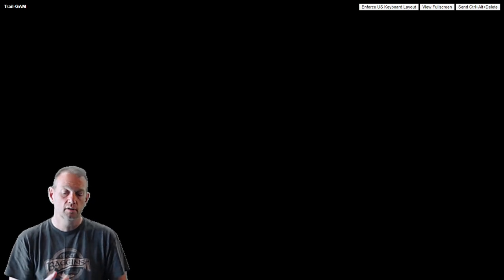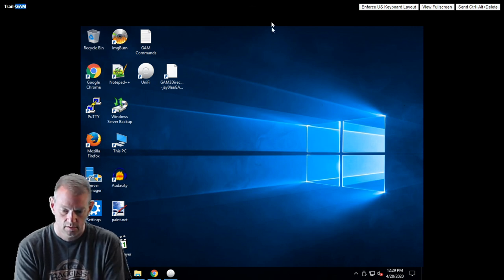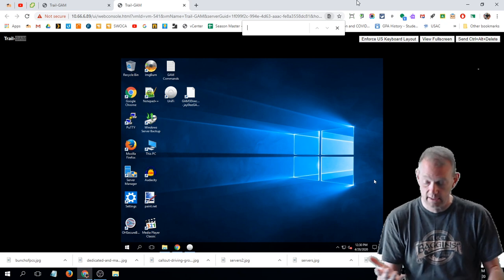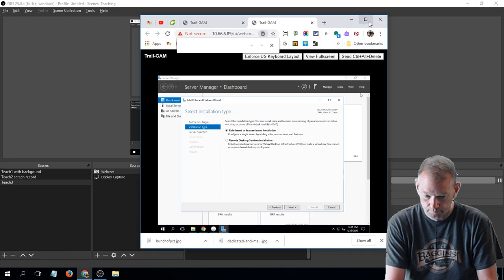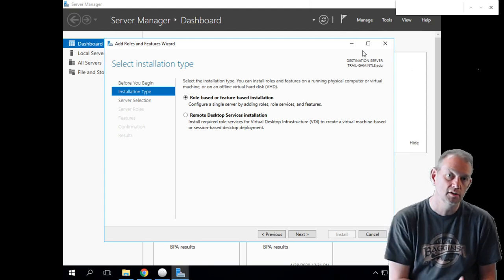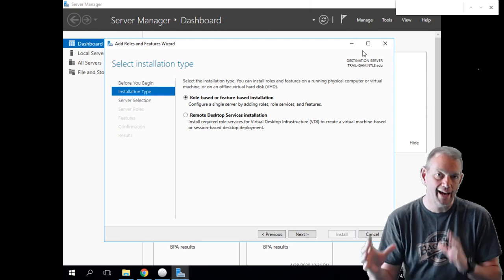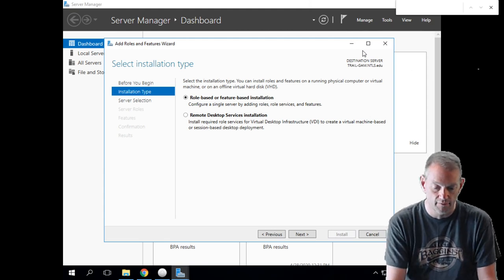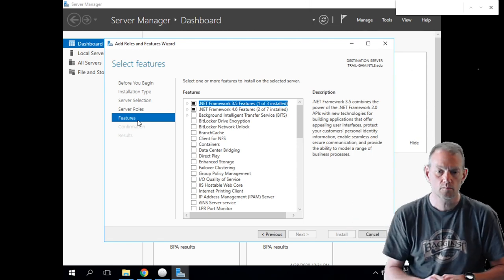Servers, Services, Roles and Features